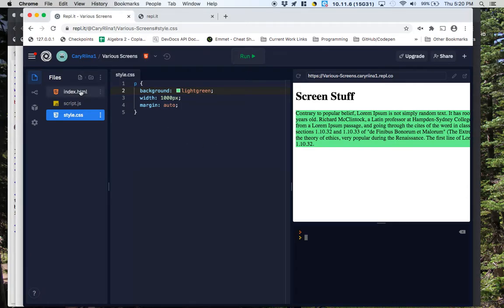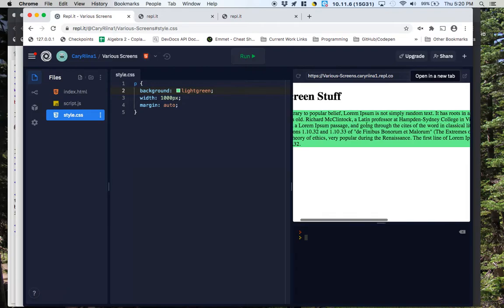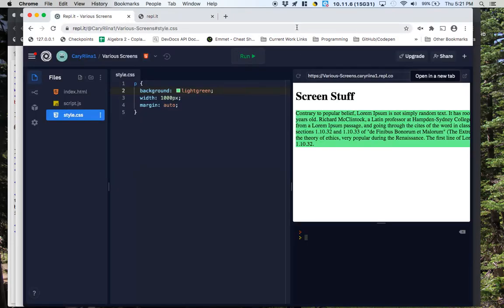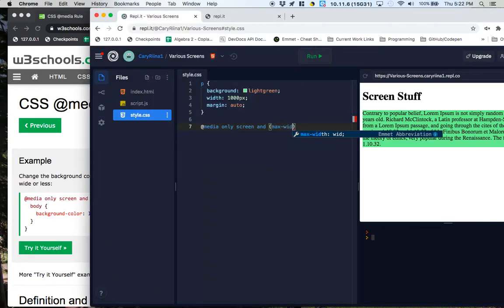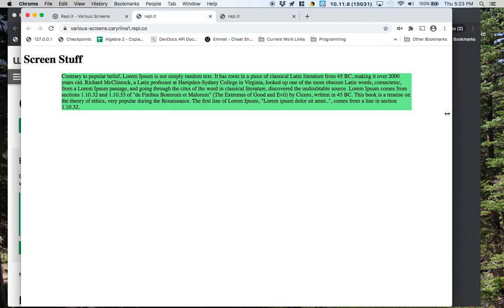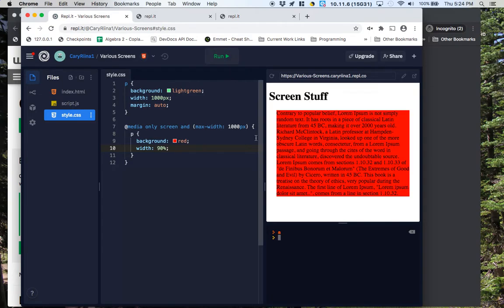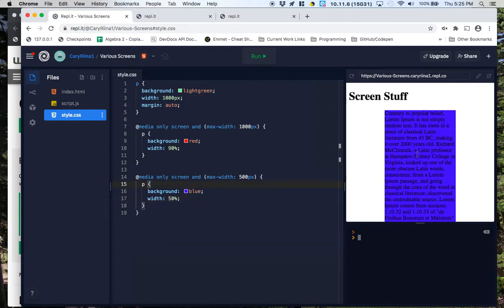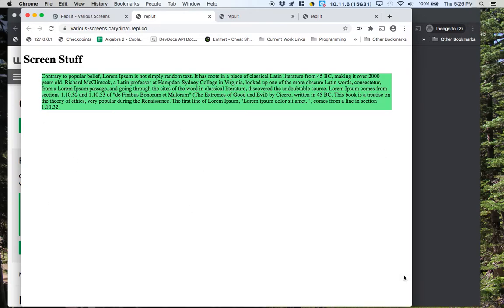AP CSP - Media Query (Student Question - Challenging!)